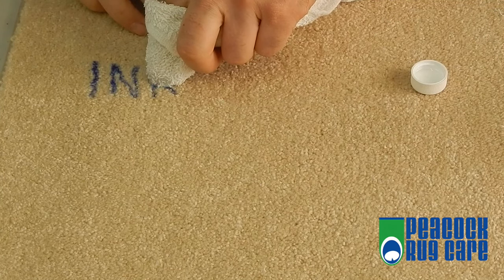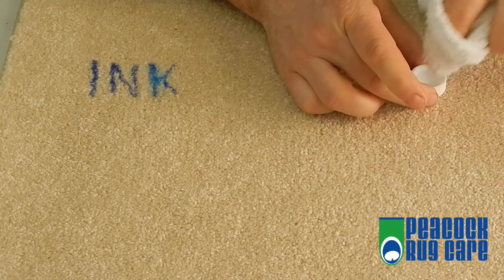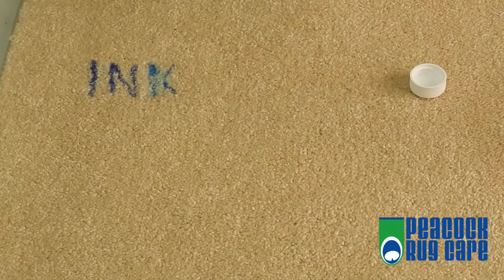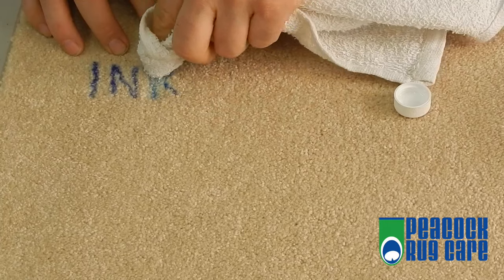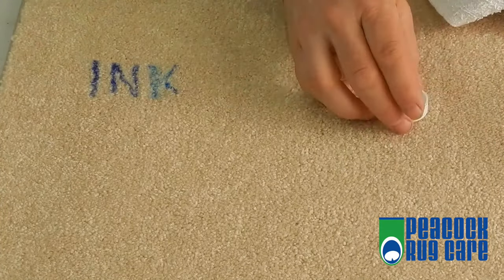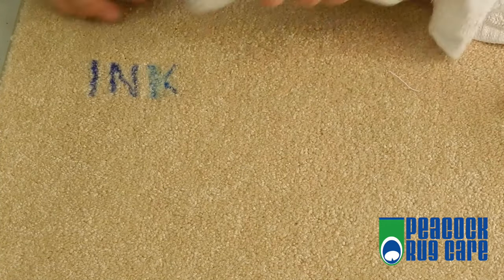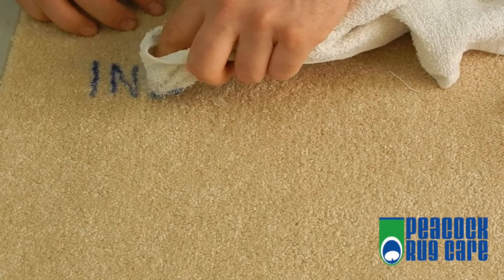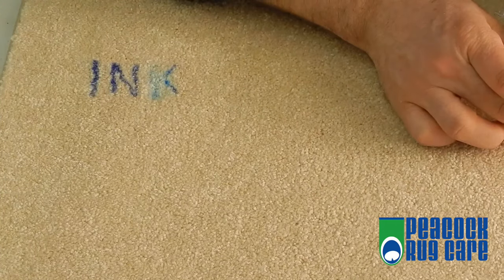How to Remove Ink From Carpets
- Think it is impossible?  Nope - just don't scrub!  Follow the steps in this video to remove ink that somehow got in your carpet.  If it is too stubborn to get out even with these steps, give Peacock Rug Care a call at or toll free 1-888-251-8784 to get a free quote and to set up an appointment and we will take care of the problem for you!